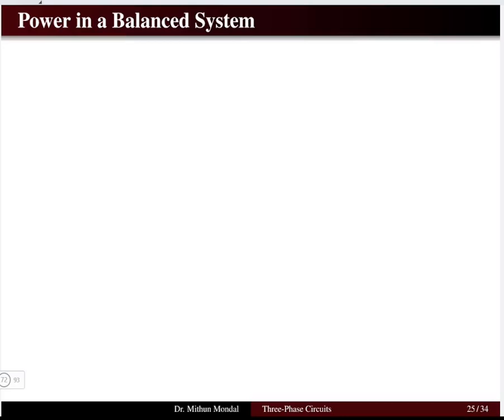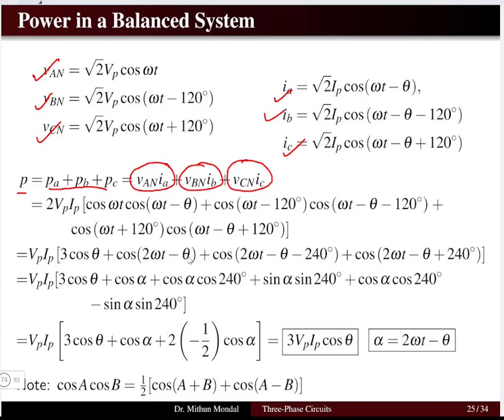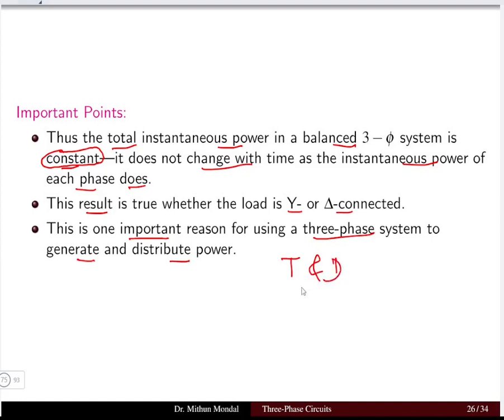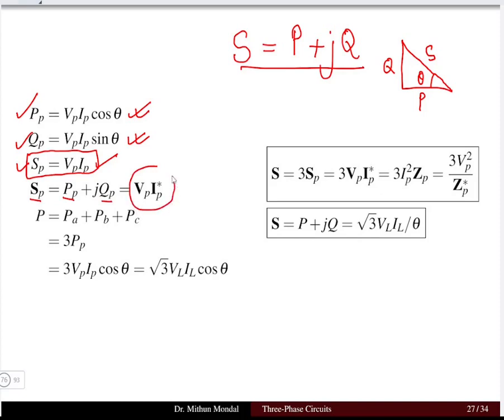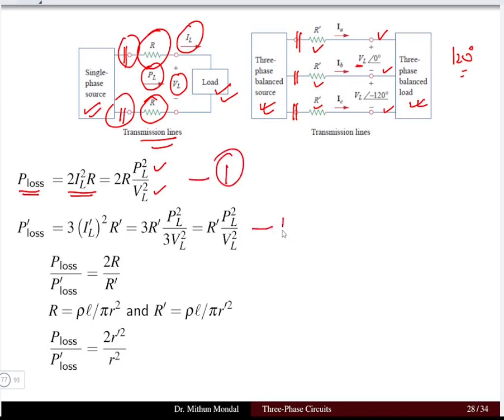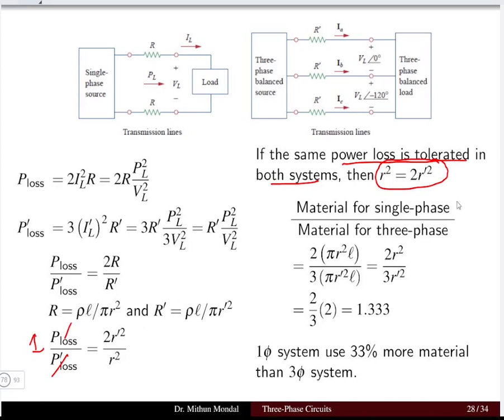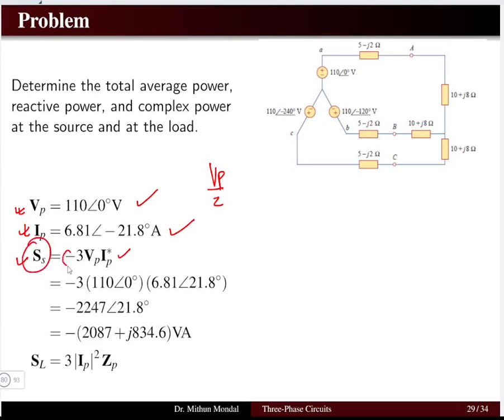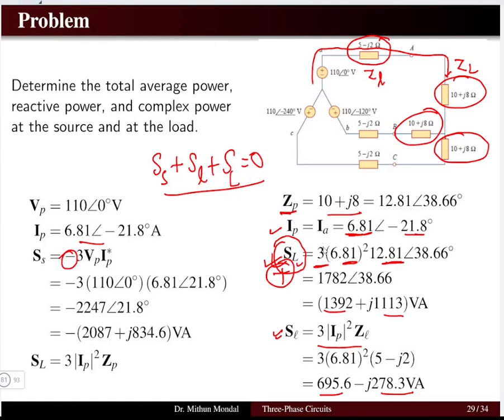Electric Circuit Analysis | Lecture - 11C | Power in Balanced Three-Phase Systems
Calculation of Power in Balanced Three-Phase Systems.